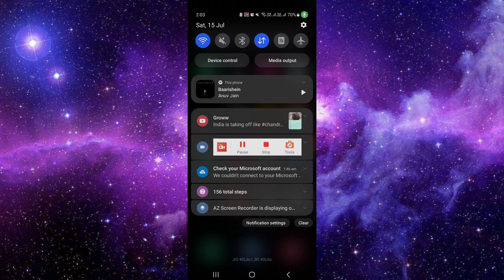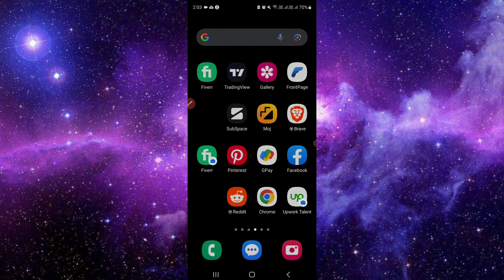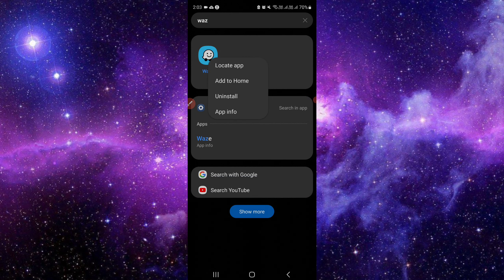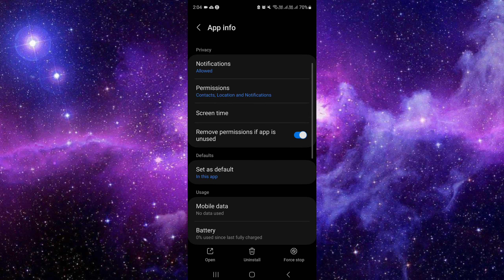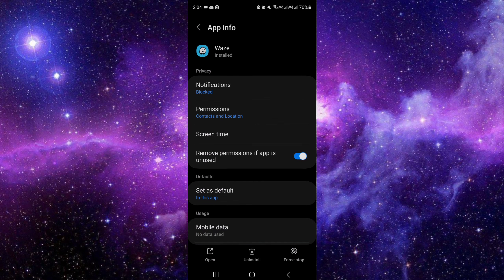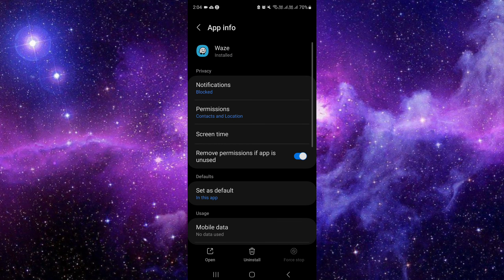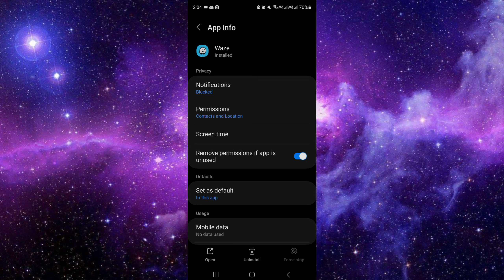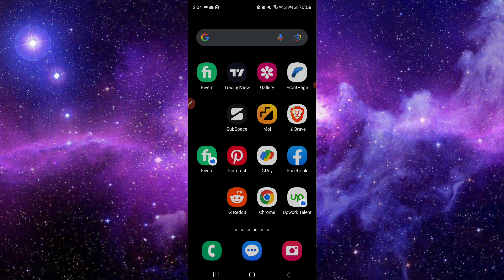✅ How to Delete Walmart Account (Full Guide)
Ready to close your Walmart account? This comprehensive guide will walk you through the step-by-step process of deleting your Walmart account. Whether you're looking to deactivate temporarily or permanently close your account, follow these instructions to manage your account settings and ensure your account is removed from the platform.

Key Steps:

Learn how to delete your Walmart account
Navigate account settings for deactivation or closure
Complete the account removal process with ease